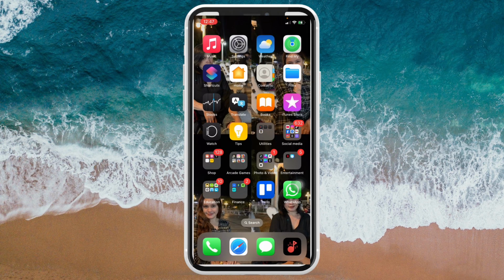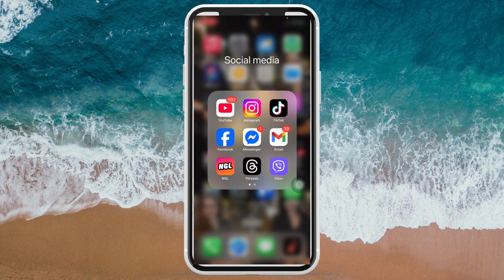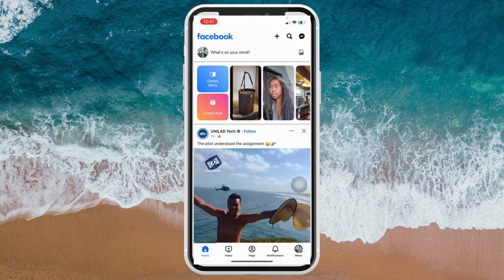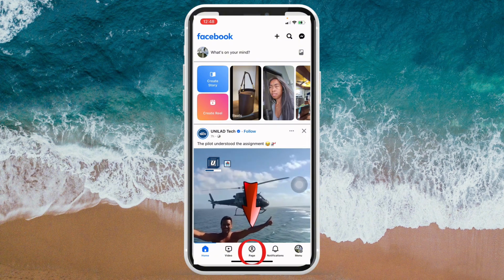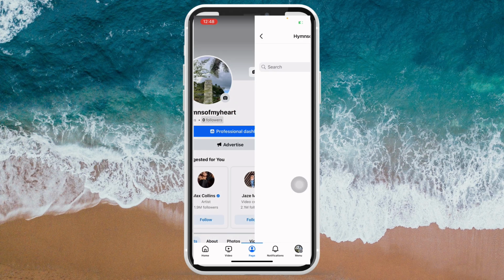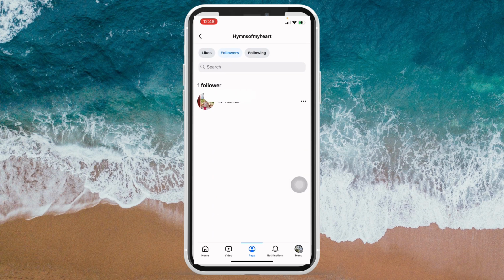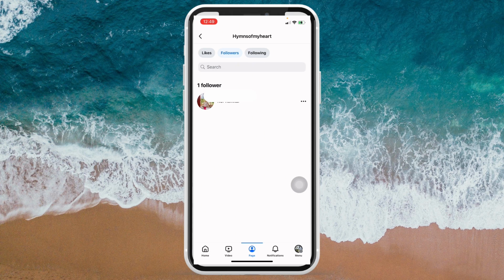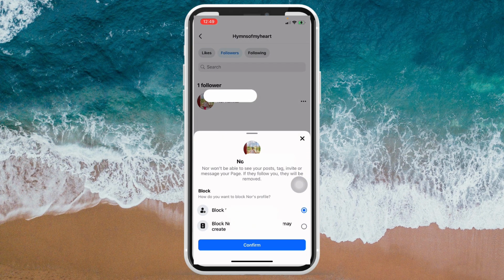How to Remove Followers On A Facebook Page | How To Block Facebook Followers | Easy Tutorial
Take full control of your Facebook Page’s audience with straightforward tutorials designed to help you manage followers, settings, and privacy effectively.

In this tutorial, you’ll learn how to remove followers from a Facebook Page using the most up-to-date tools available on the platform. This step-by-step guide shows how to restrict or block unwanted followers, manage audience interactions, and maintain a clean, engaged follower base. Whether you’re a creator, business, or brand, keeping your follower list curated ensures better reach and relevance.